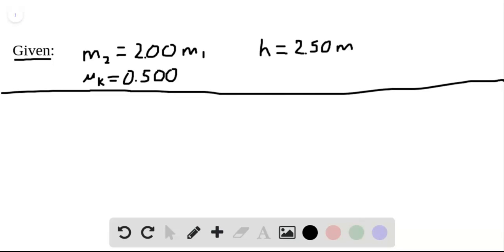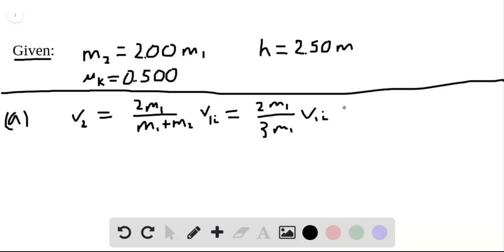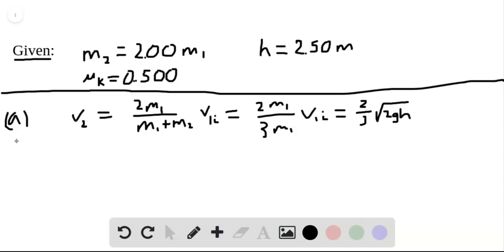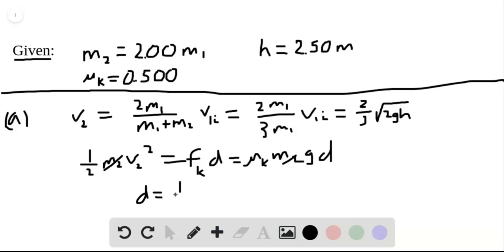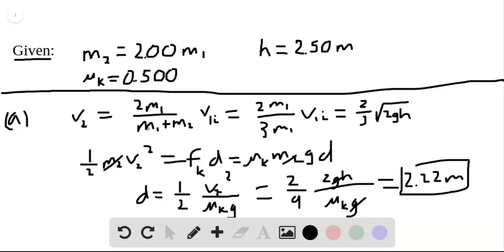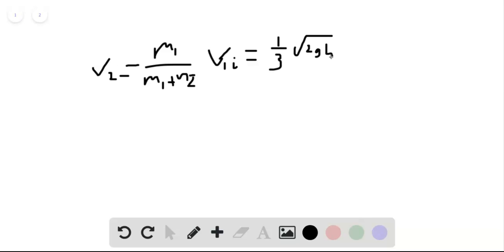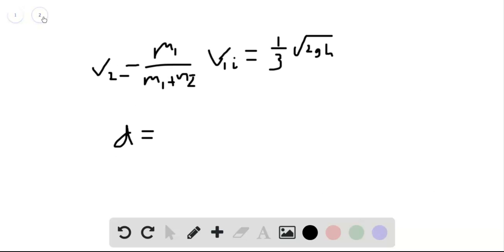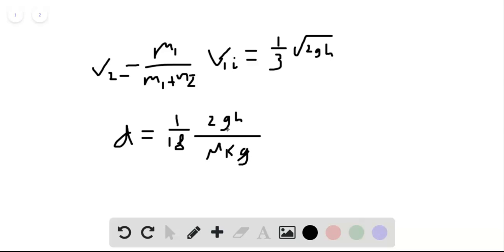In Fig block 1 of mass slides from rest along a frictionless ramp from height and then collides wit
In Fig. block 1 of mass slides from rest along a frictionless ramp from height and then collides with stationary block which has mass . After the collision, block 2 slides into a region where the coefficient of kinetic friction is 0.500 and comes to a stop in distance within that region. What is the value of distance if the collision is (a) elastic and (b) completely inelastic